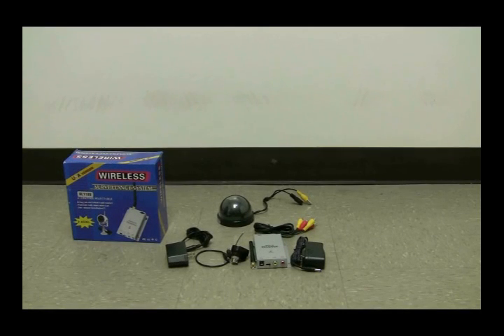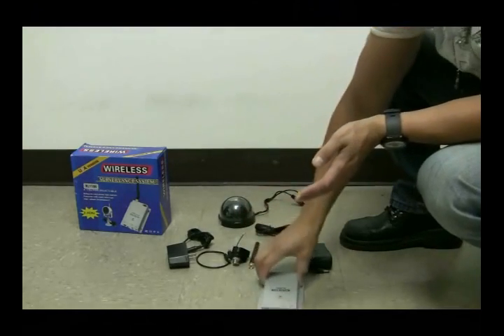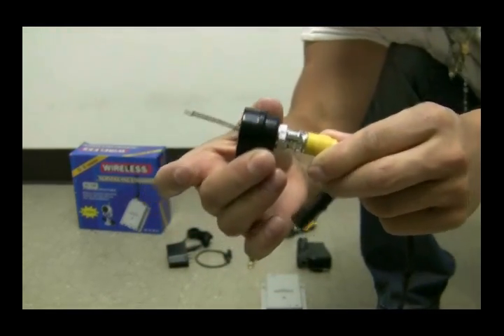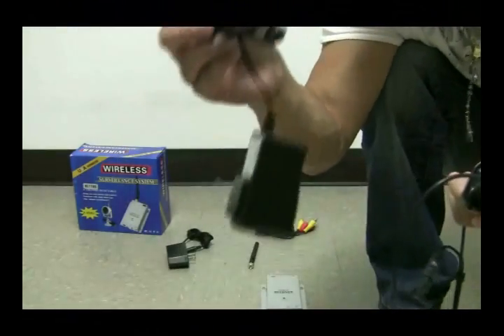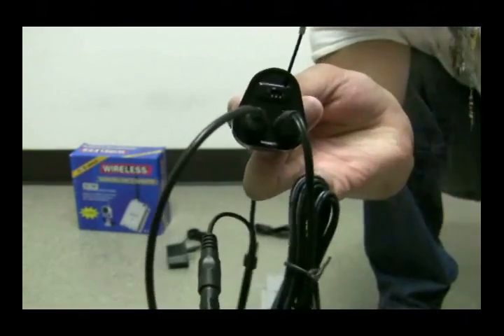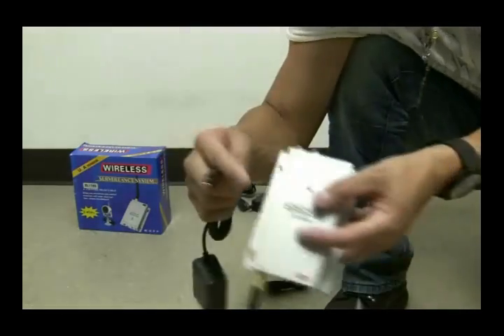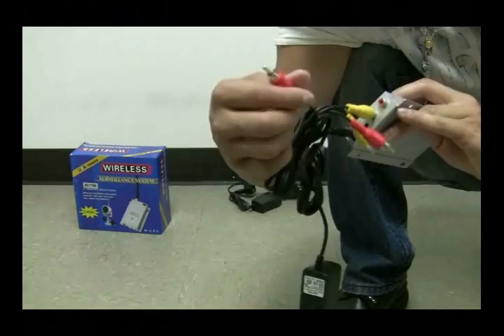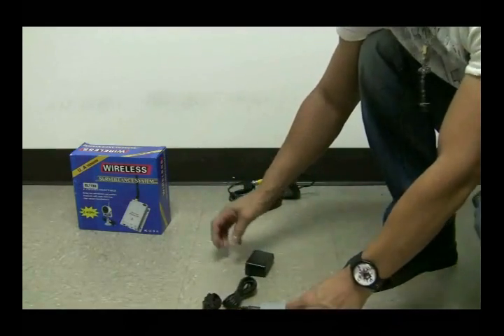How to make any CCTV Camera Wireless with Wireless Adaptor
This video will show you how to setup and connect any type of cctv camera to make it a wireless cctv camera with the wireless kit.